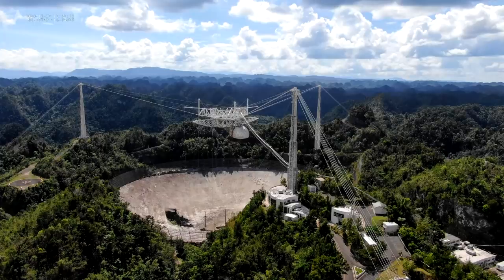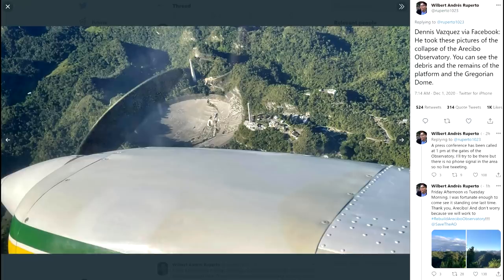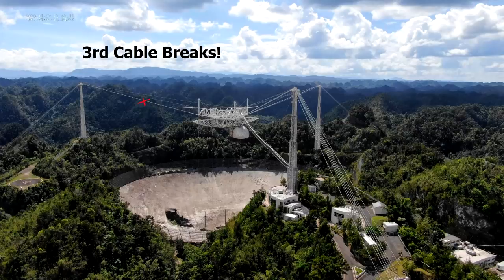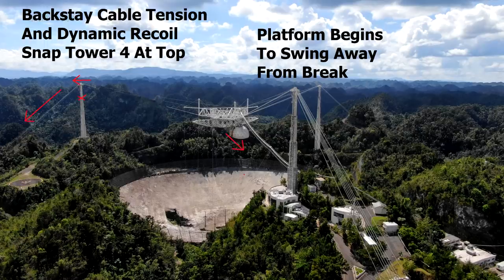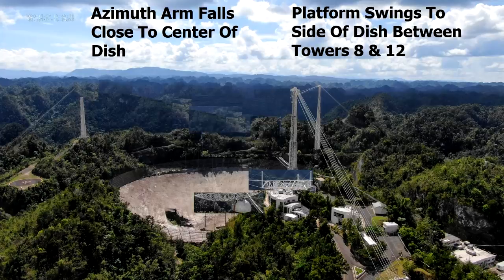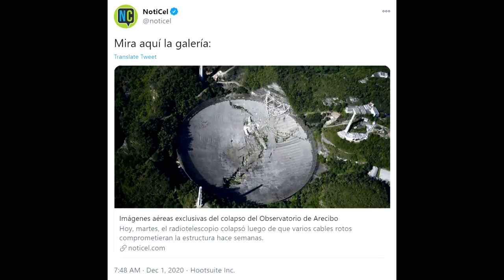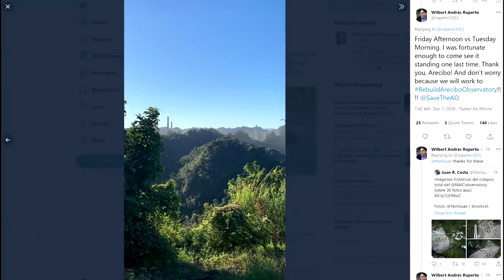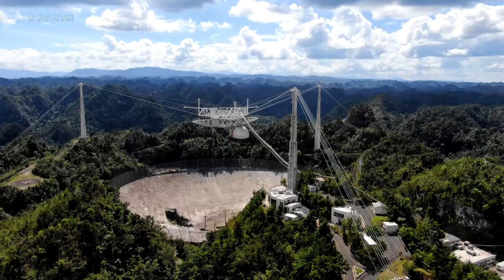Arecibo Radio Telescope Collapses!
At around 7:50am this morning the world famous Arecibo radio telescope collapsed after a series of failures weakened its structural integrity over the last few months. It's possible that the final collapse was triggered by transient loads from a seismic event, and we expect to find out more in the coming hours. Based on photos of the destroyed structure I've tried to lay out a sequence of events that explains the distribution of wreckage.